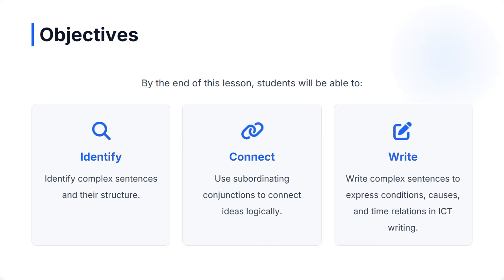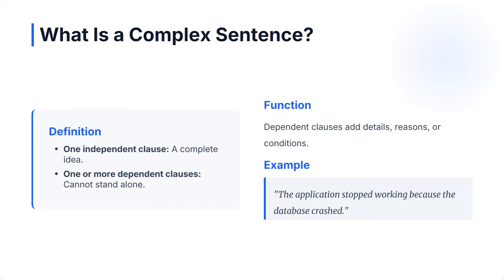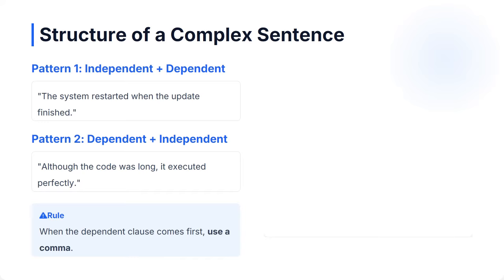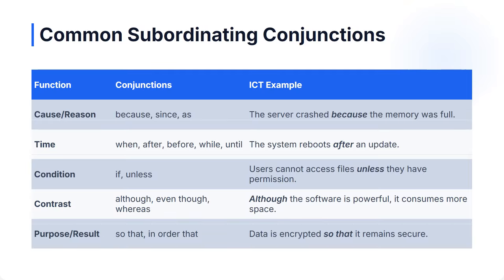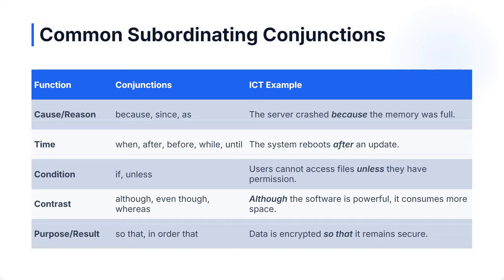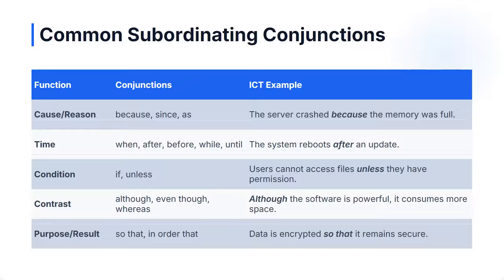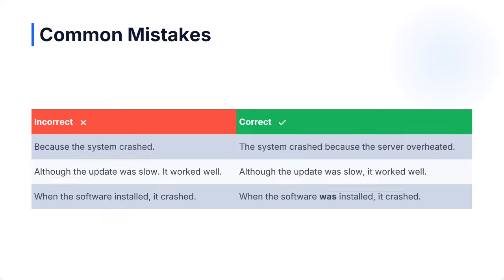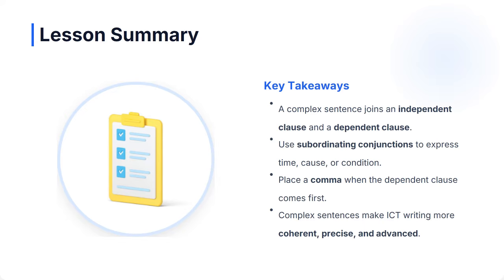lesson 07: Building Complex Sentences in Technical Writing by Dr Fatine Merieme BELARBI